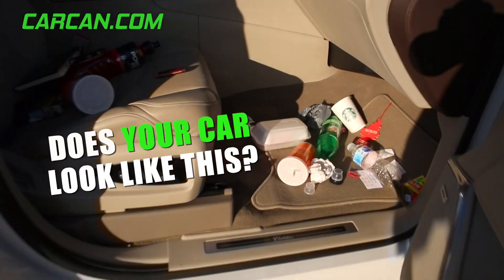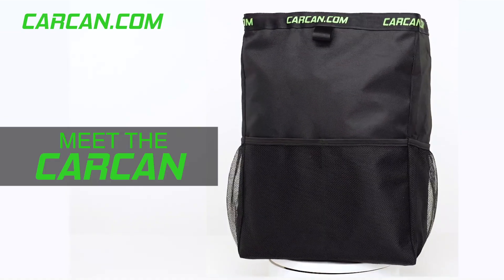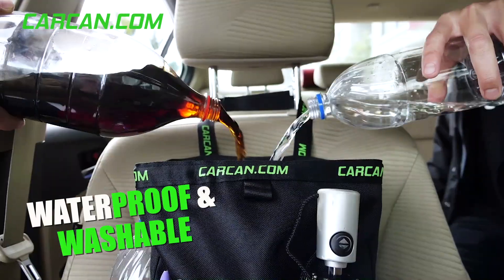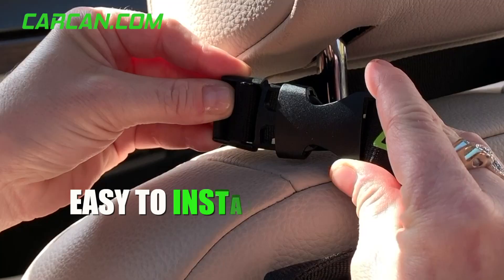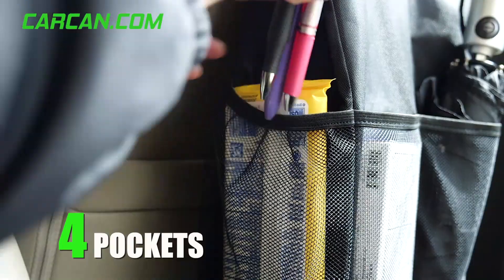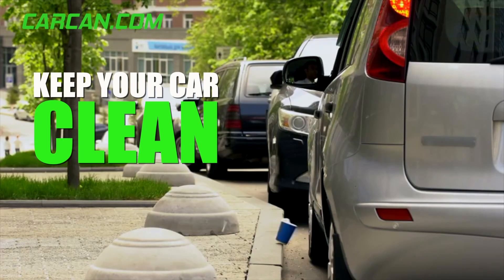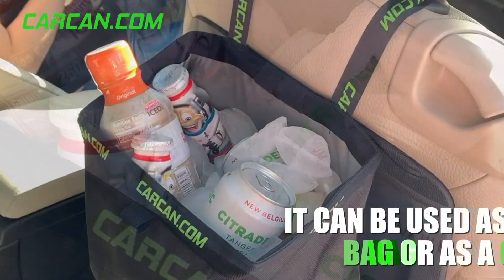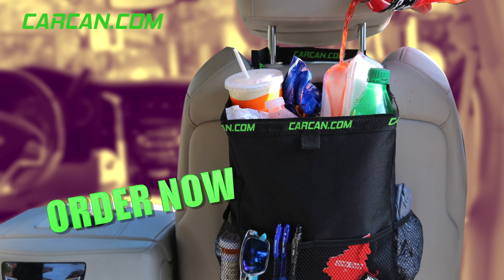The Original Car Can, 100% Waterproof And Washable NO PRICE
If you own a vehicle this is a must forget throwing trash on the floor or littering in the streets and get a car can today.
Stop littering and clean your car at the same time.
Chekout the Original Car Can